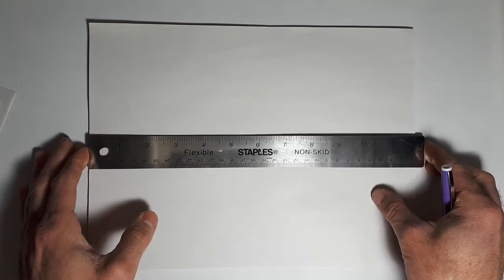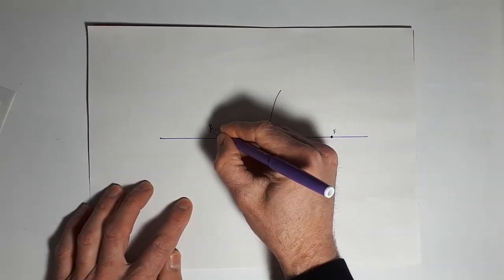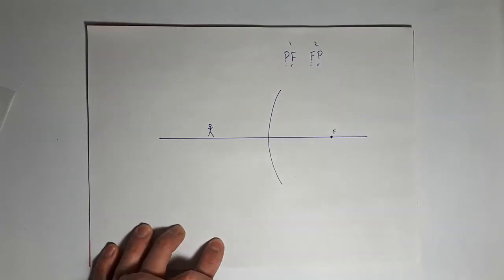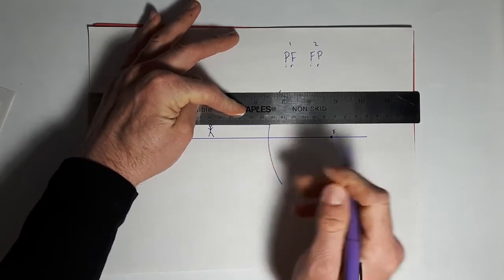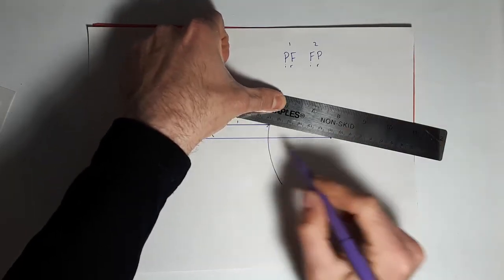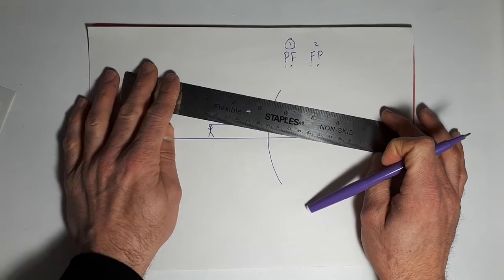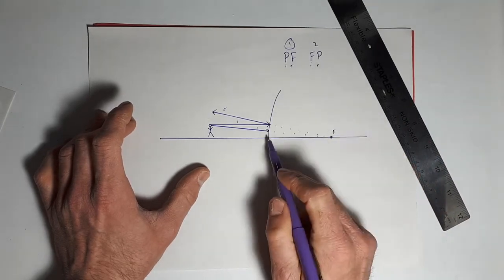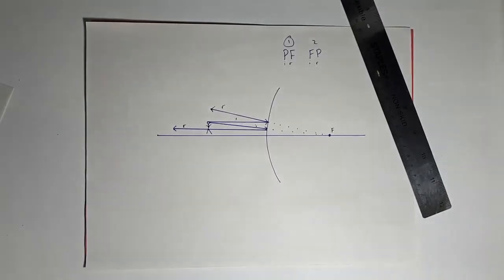Convex mirror ray diagram example part 1 of 2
An example of a convex mirror ray diagram part 1 of 2.